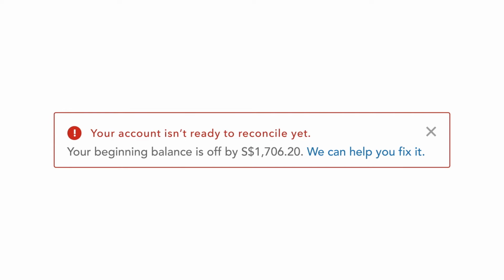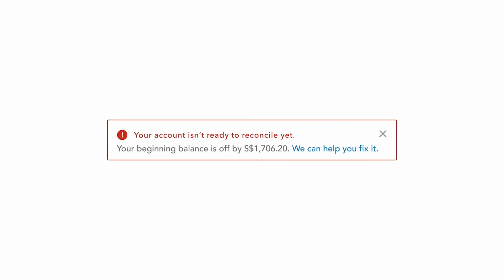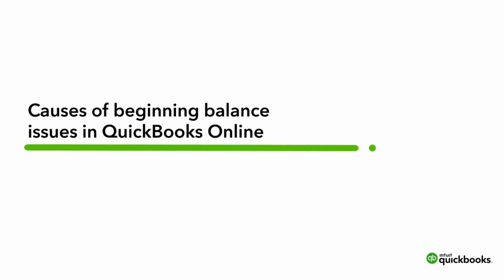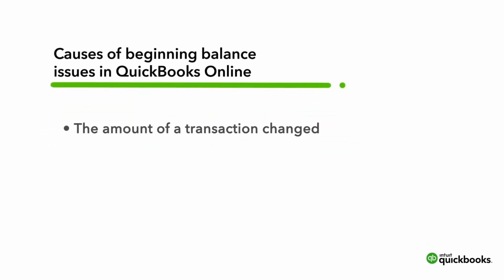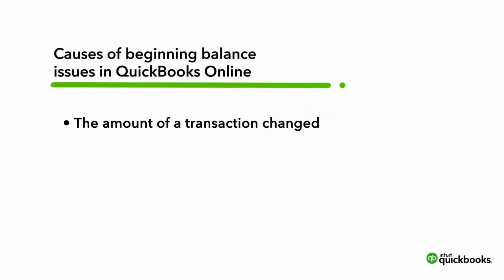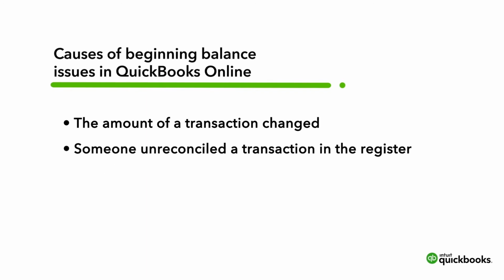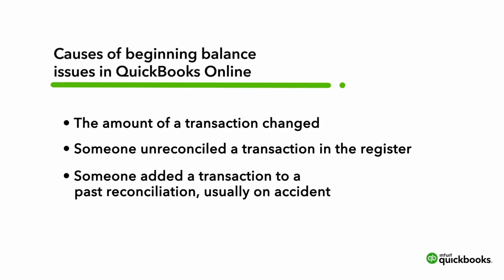How to fix beginning balance issues in QuickBooks Online | QuickBooks Online Singapore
In this video, you'll learn how to fix beginning balance issues in QuickBooks Online.